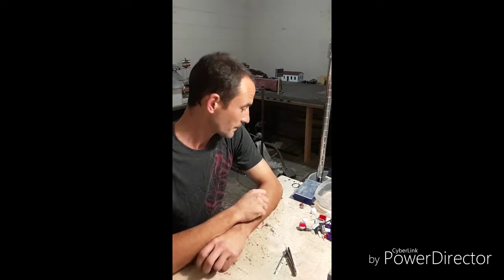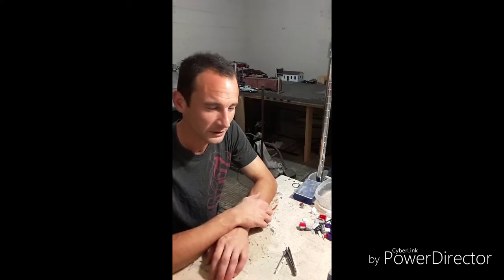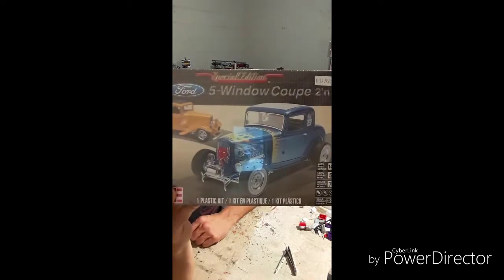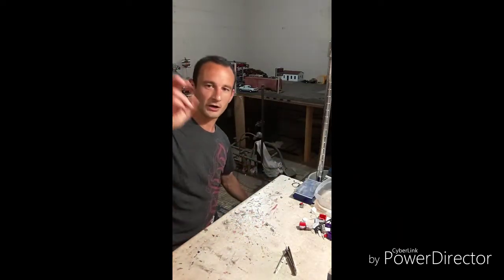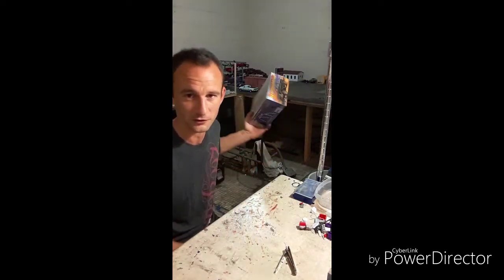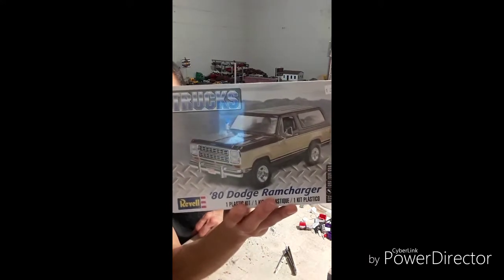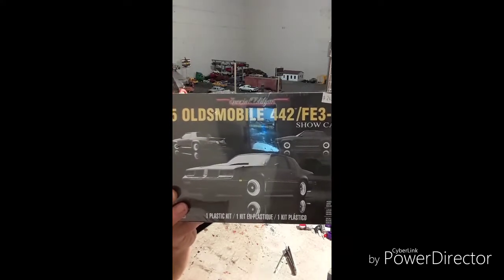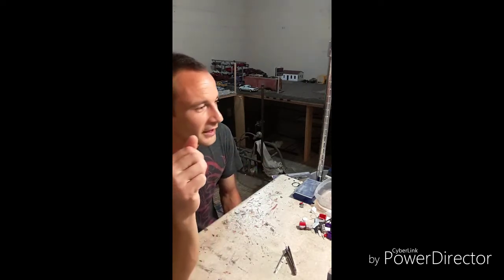STASH UPDATE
My haul from graves